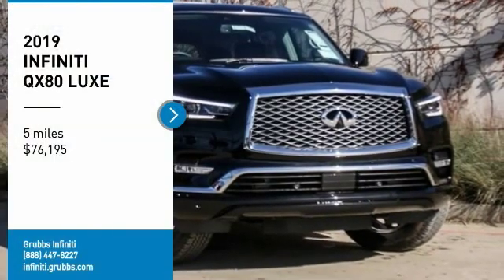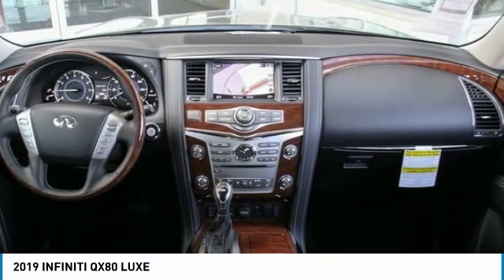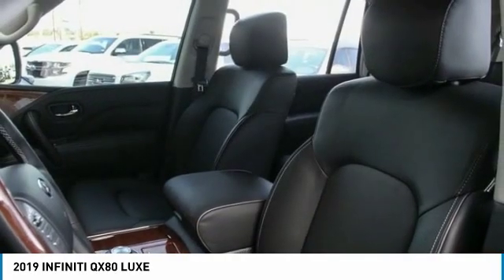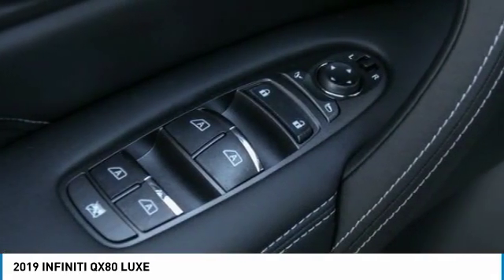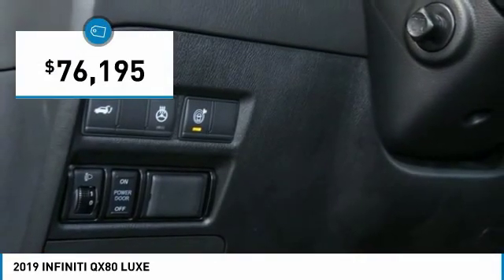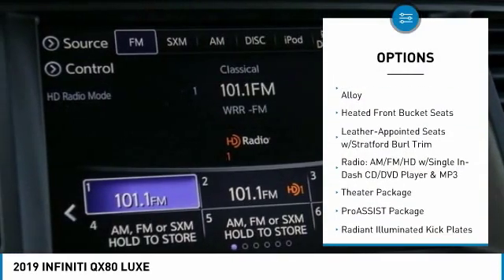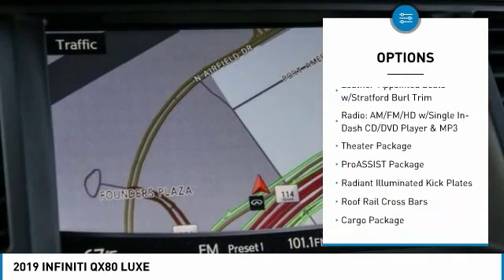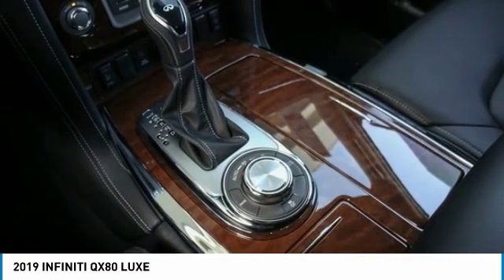2019 INFINITI QX80 Dallas TX, Ft. Worth TX, Grapevine TX 37109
Grubbs INFINITI
1500 E State Highway 114

You'll love this 2019 INFINITI QX80. This is a wagon you'll want to take home. Call and get in touch with Grubbs INFINITI directly, and be the first to open the wagon door today!